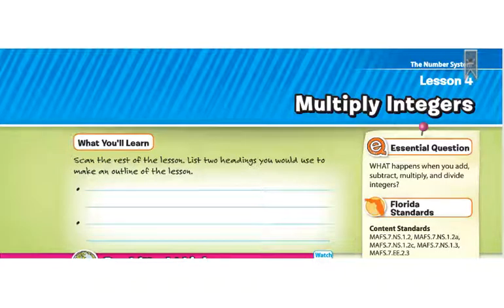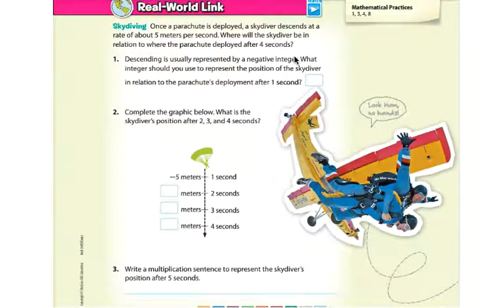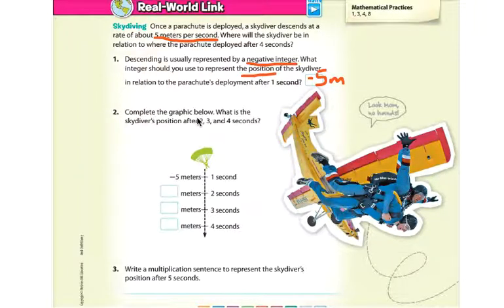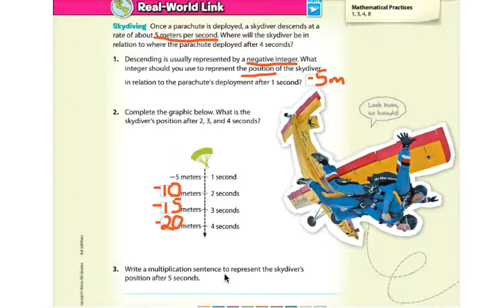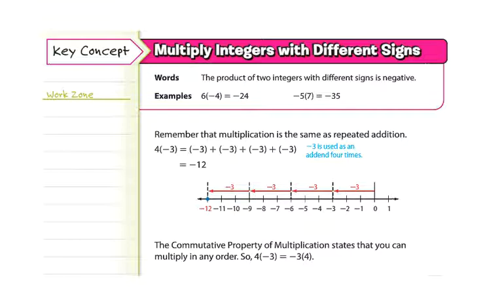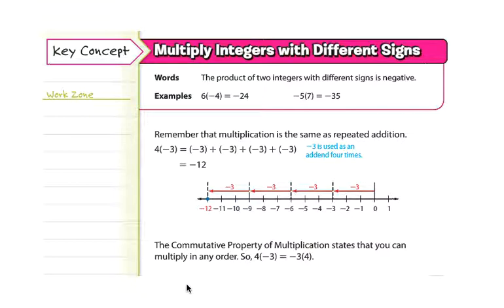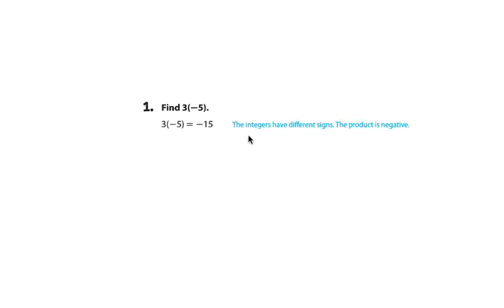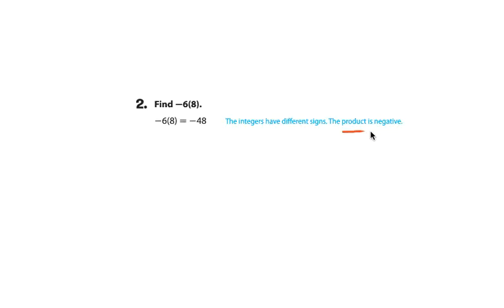Chapter 3 Lesson 4 part 1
Multiplying Integers from the Florida Math Book